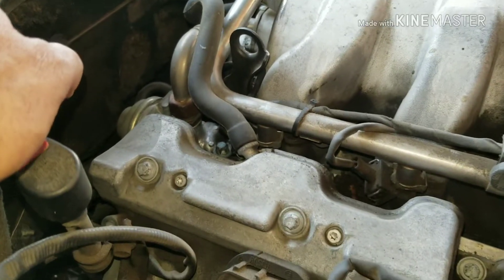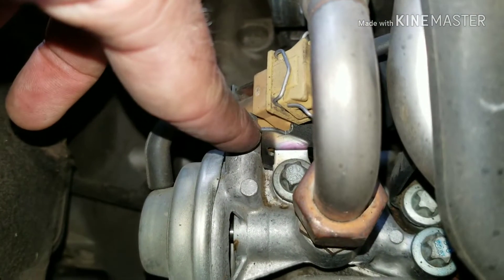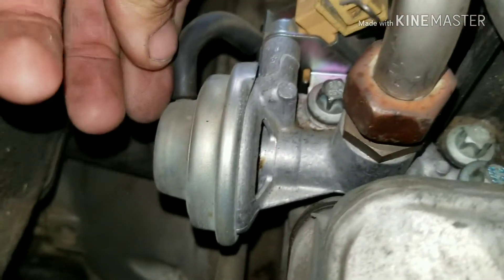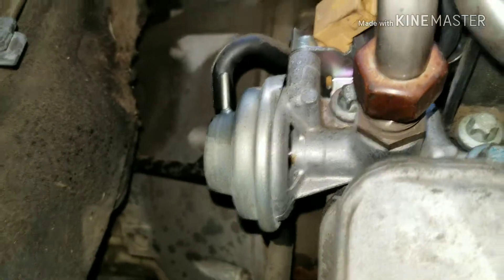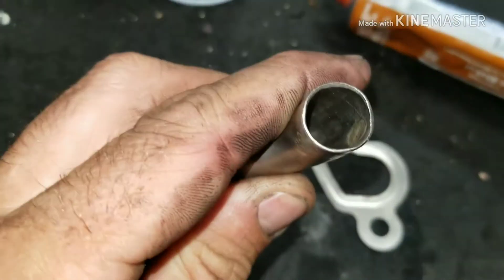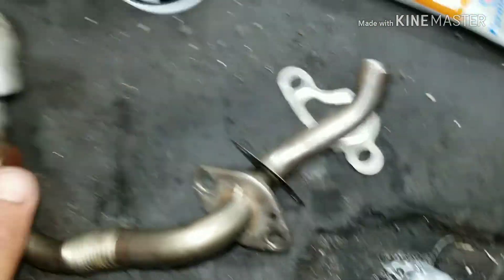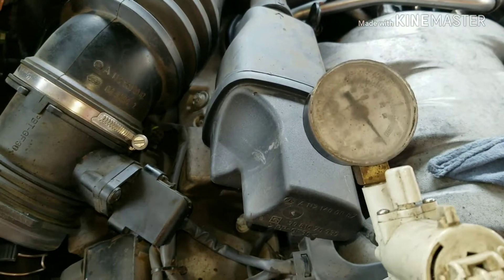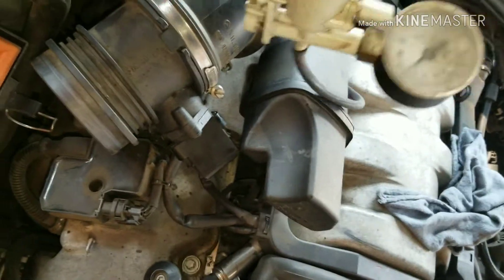How to clean your plugged egr on a 2002 Mercedes e340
I show you how to test your egr and clean your plugged eg passages on a Mercedes e340 from 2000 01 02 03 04
i am not liable for anything that happens or occurs while you are working on your vehicle, this video is only for a educational tool, and you may need more information to properly do the work.